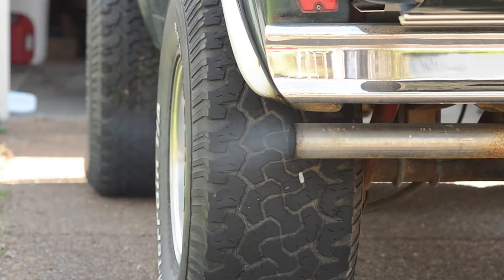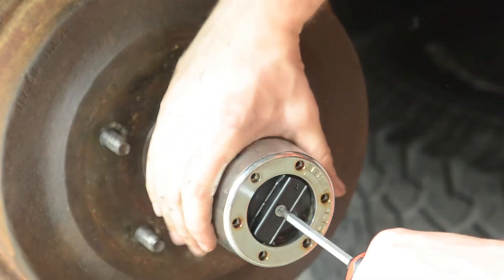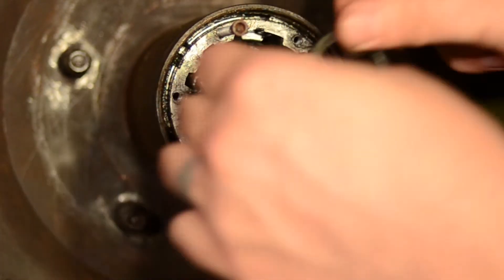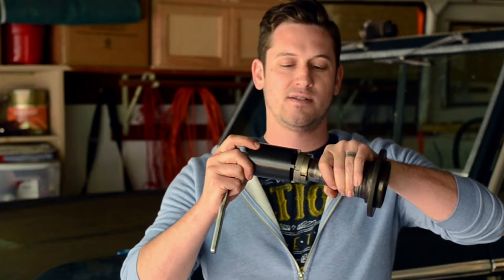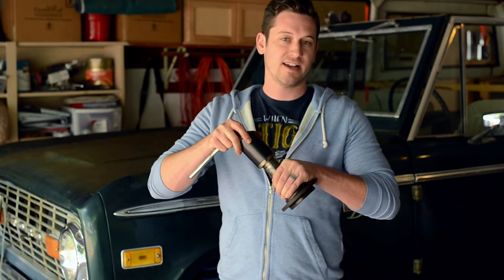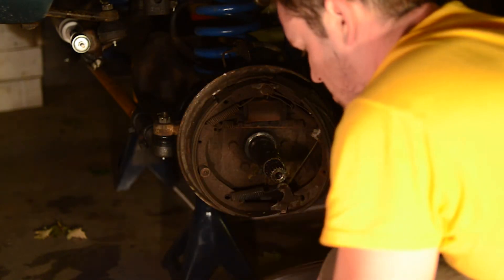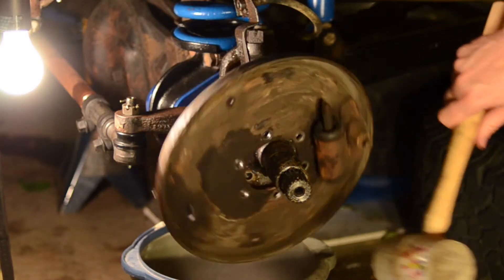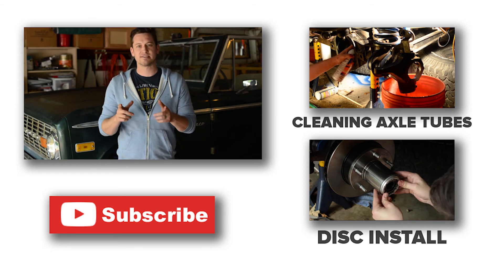Removing Drum brakes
The brakes on the early Ford Broncos don't really do the work. In these videos I will be taking a part the front drum brakes and converting them to disc brakes, why? Because every Classic Bronco should have disc brakes!

Step by step:
1. Remove the lockout hub retainer bolts.
2. Remove the inner snap ring.
3. Remove the outer snap ring.
4. Pull out the locking hub mechanism.
5. Remove the lock nuts.  Use the Dana 44 spindle lock nut socket to remove the outer spindle lock nut.
6. Pull out the spindle lock ring. If you are having trouble pulling it out, make sure it's lined up with the channel in the threads of the spindle.
7. Remove the inner lock nut with the socket.
8. Remove the hub/drum assembly.
9. Use a tubing wrench to remove the brake line from the wheel cylinder.
10. Remove the 6 bolts that retain the backing plate and spindle to the knuckle, pull the backing plate off.
11. Knock the spindle off with a rubber mallet.
12. On your used spindle, knock out the old axle shaft bearing and spindle hub seal. Make sure you protect your threads on the end of the spindle while you are getting the seal out.